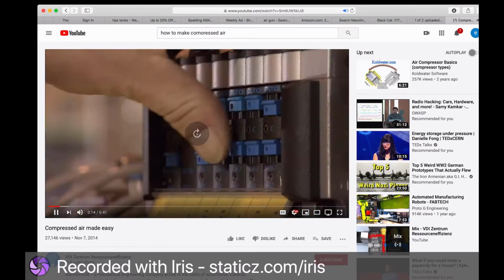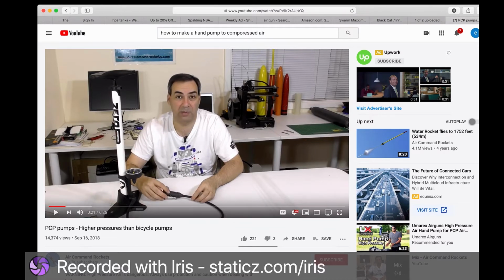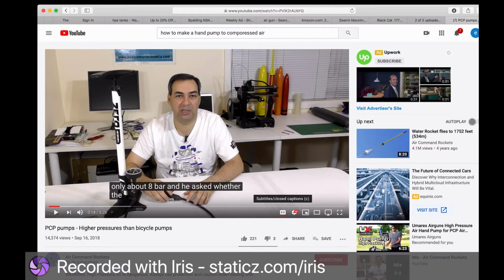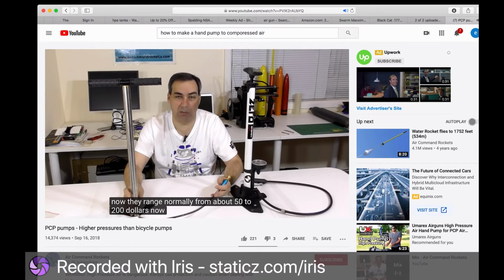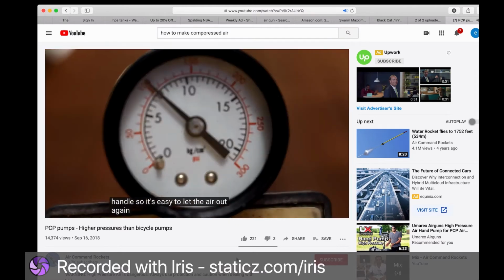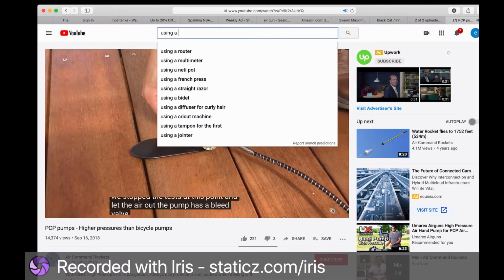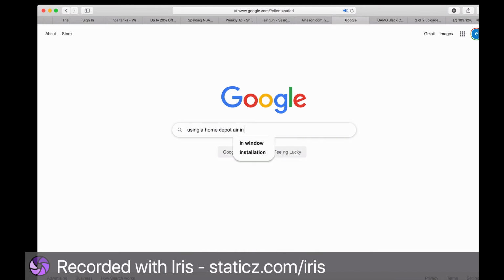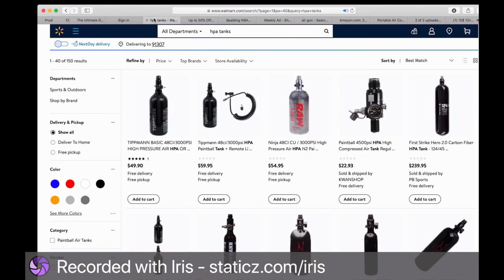air compresser fraud evdwicden and hacking ability of them